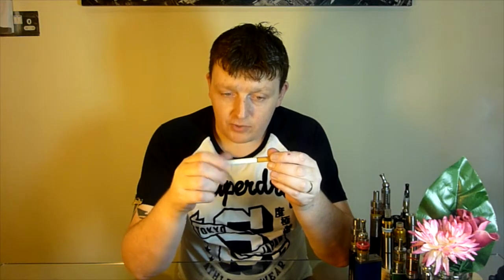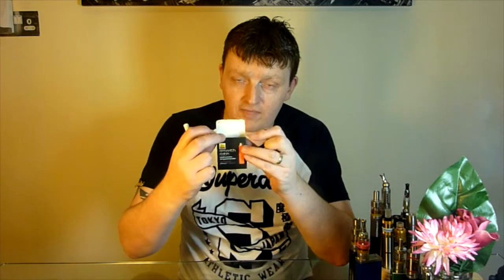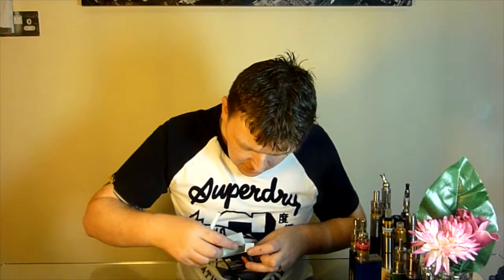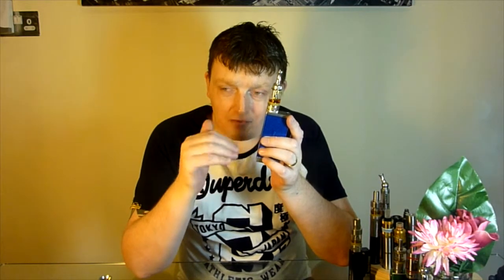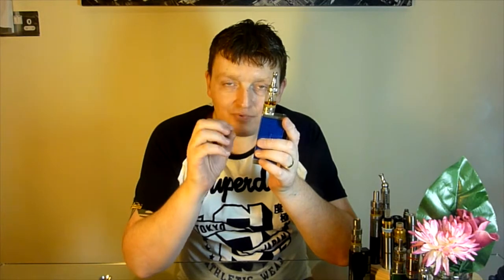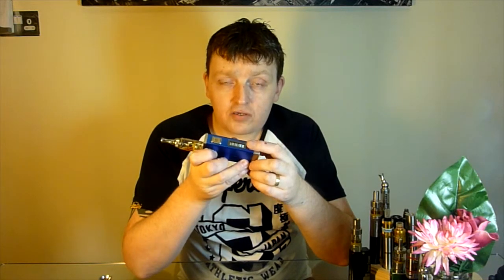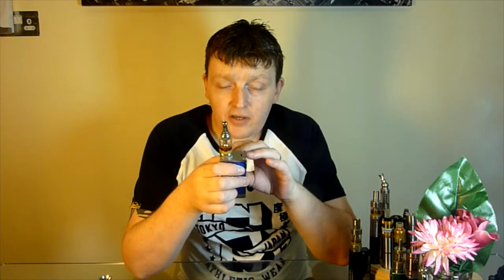What Are E-Cigs - How Do E-Cigs Work - Vaping 101 Tutorial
A Beginners tutorial on how e-cigs work and the different types of e-cigs you can get.
Next tutorial I'll go a bit further into different e-cig types and the different types of tanks you can get, the benefits, and drawbacks of each.
If you have any questions about e-cigs or vaping then pop it in the comments and I'll do my best to help you out.

All views and opinions expressed in my videos are my own.

Instagram.com/FutureVapers
Facebook.com/FutureVapers